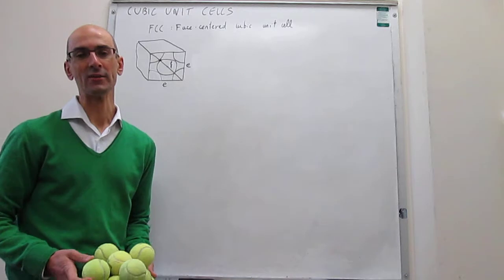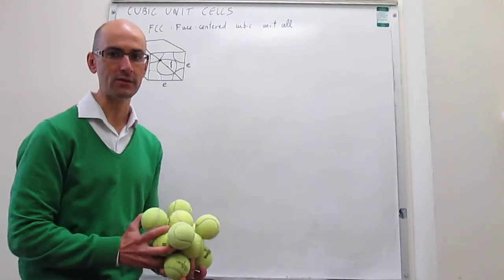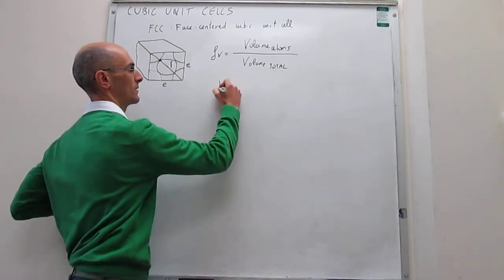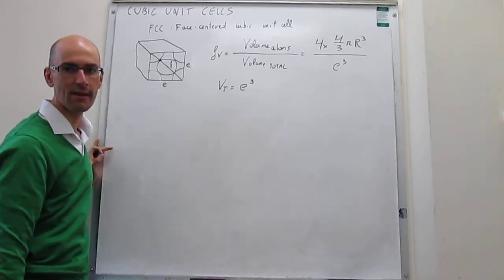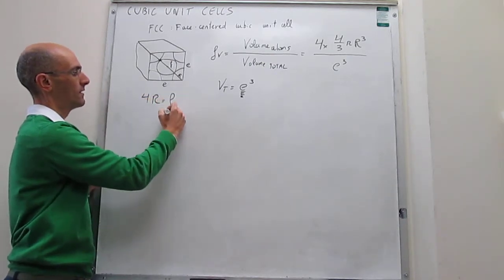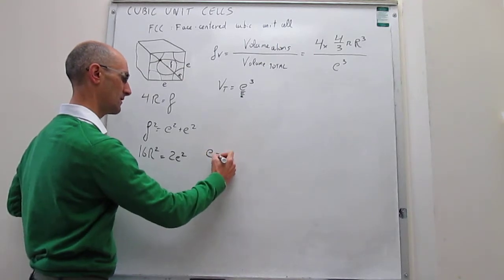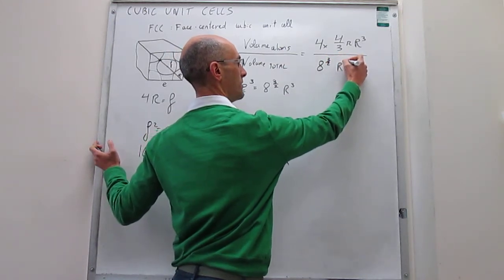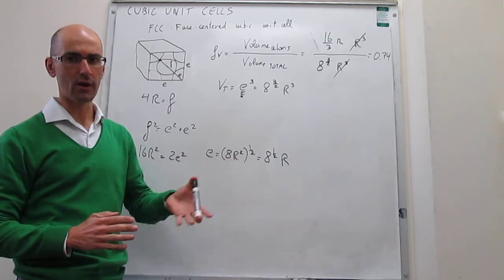Face-centered cubic unit cell: packing efficiency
16-8 This video shows how to calculate the packing efficiency in a face-centered cubic unit cell